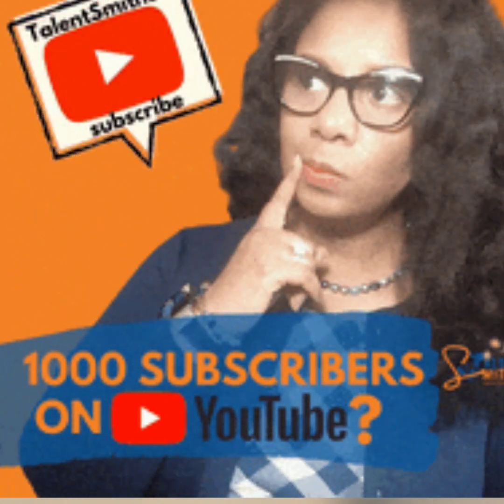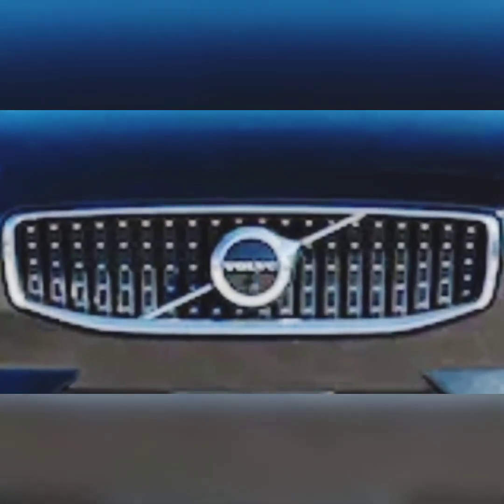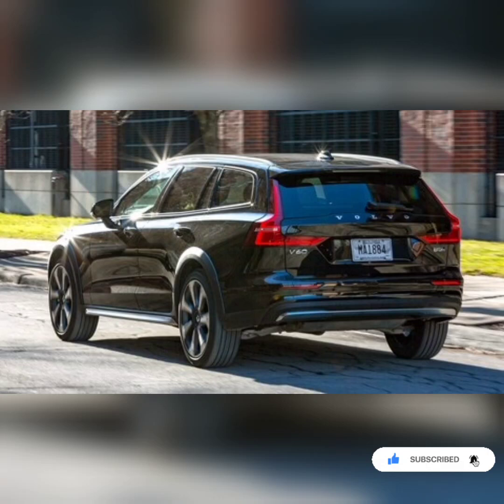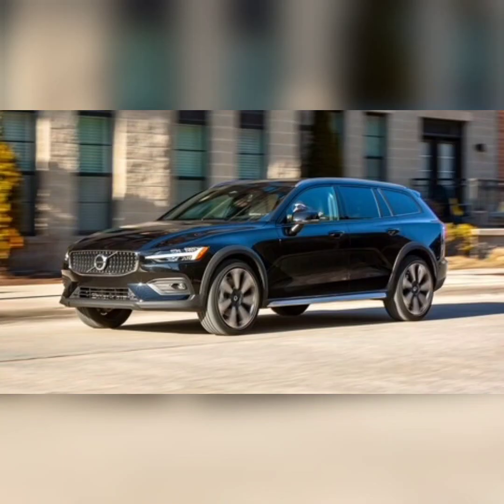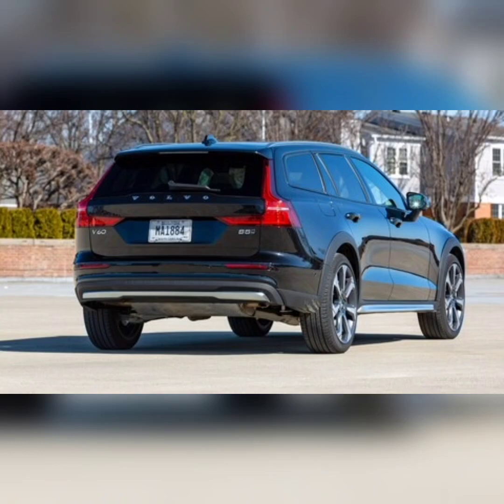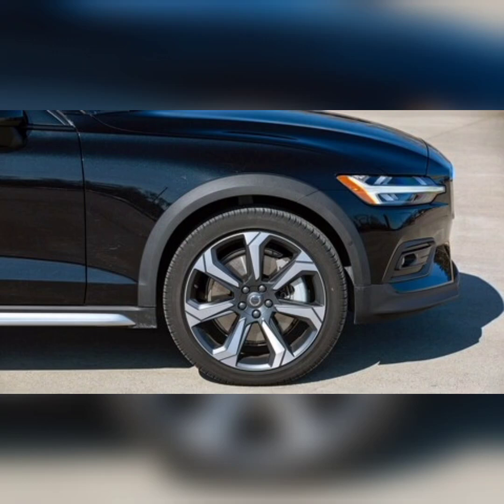VOLVO v60 cross country 2023